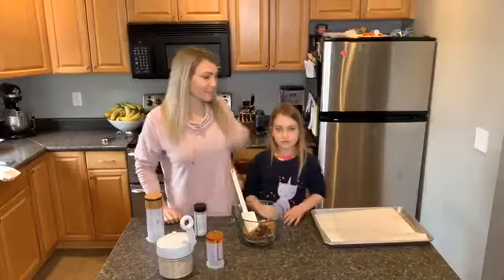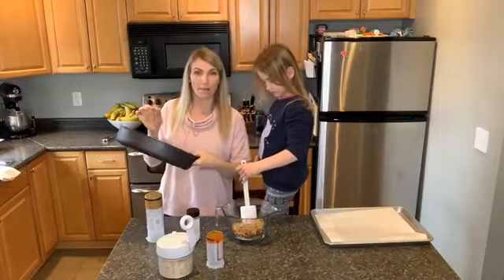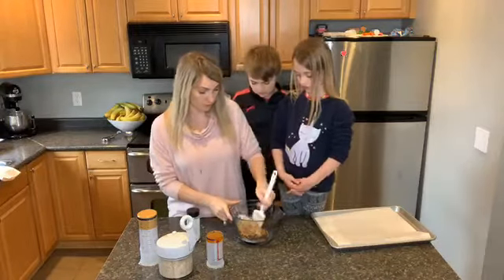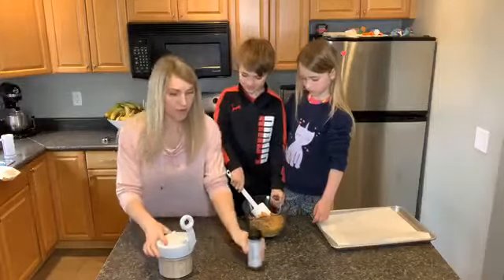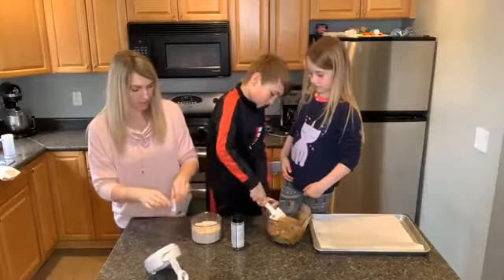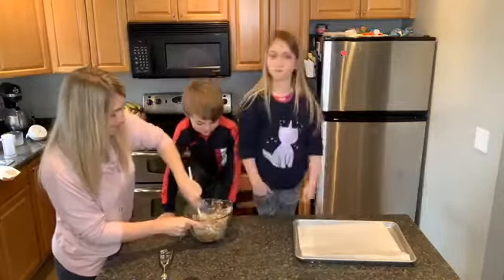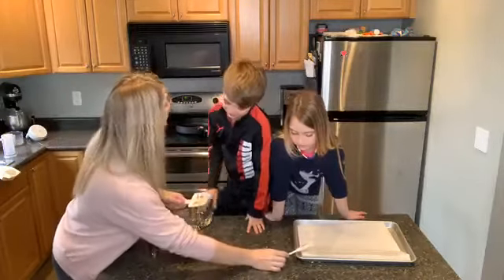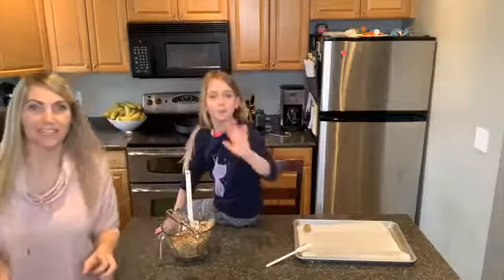Toasted Quinoa Energy Bites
Super simple, easy recipe for delicious a delicious and healthy snack